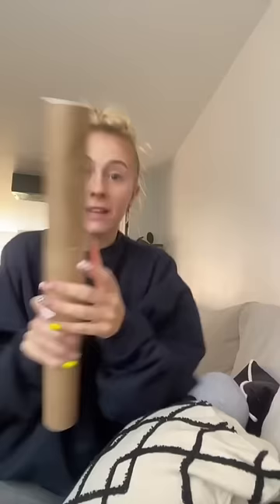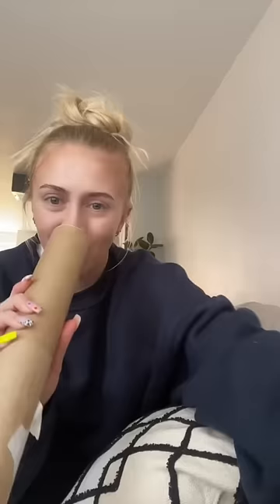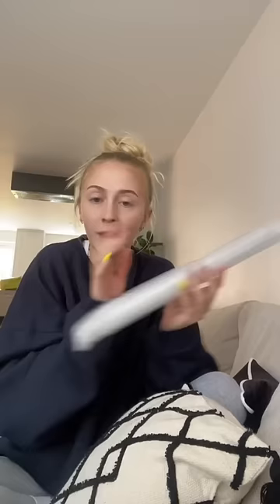I GOT A NEW WAND YAY THANKU Matt Underwood Wands